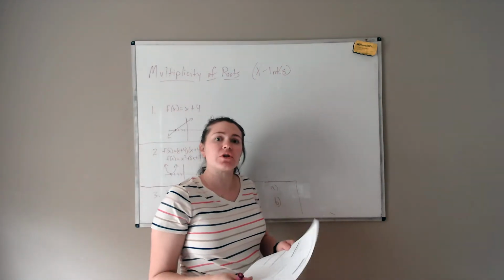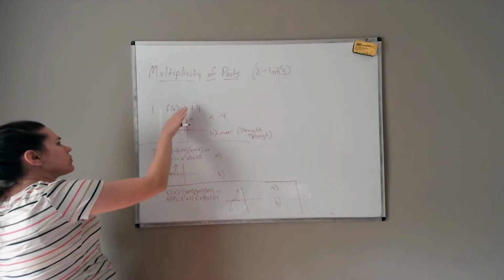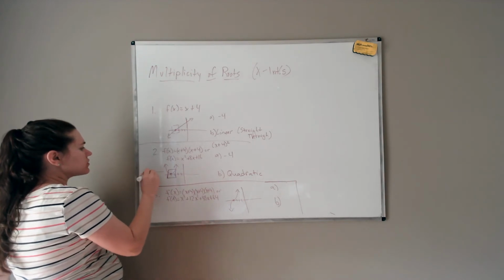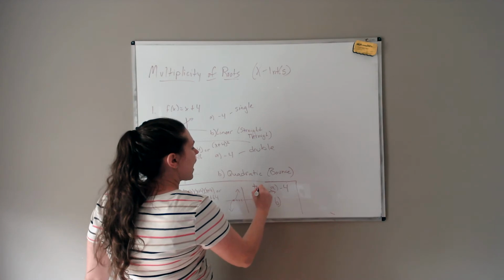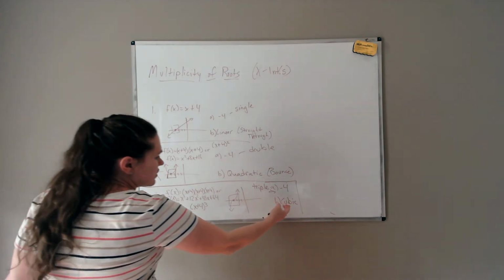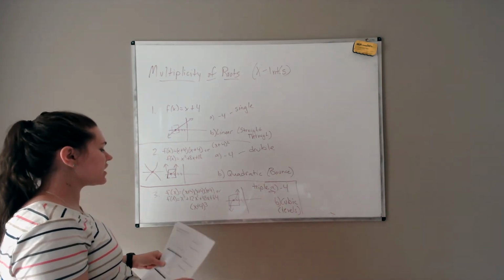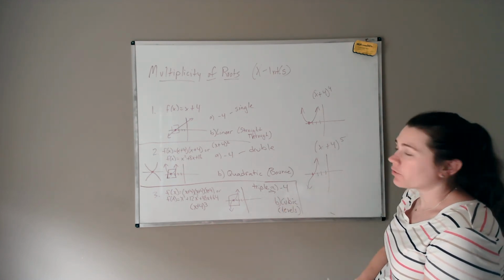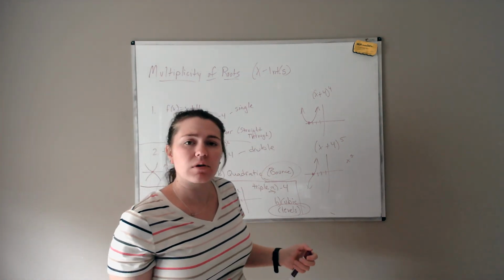Day 14: Multiplicity of Roots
single, double, triple roots and their behavior (REAL)